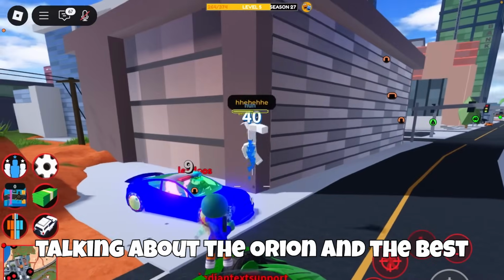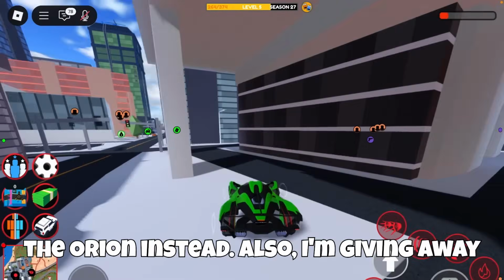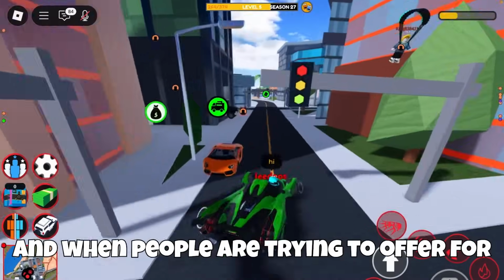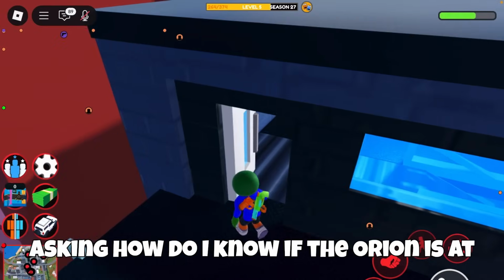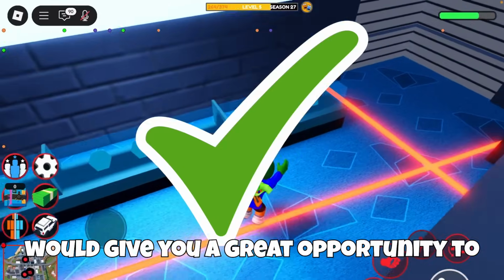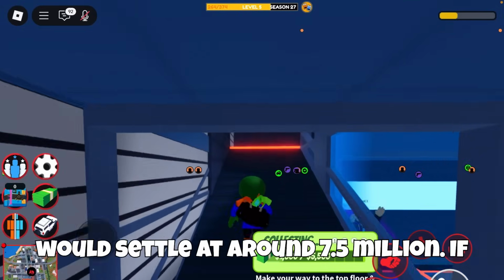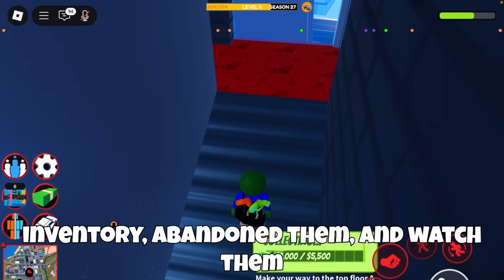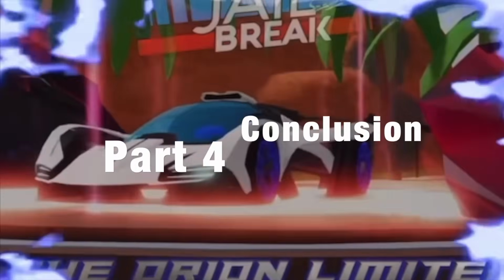Everything you need to know about the Orion in less than 5 minutes